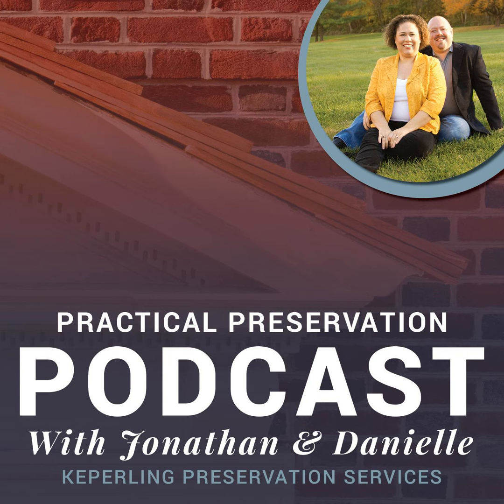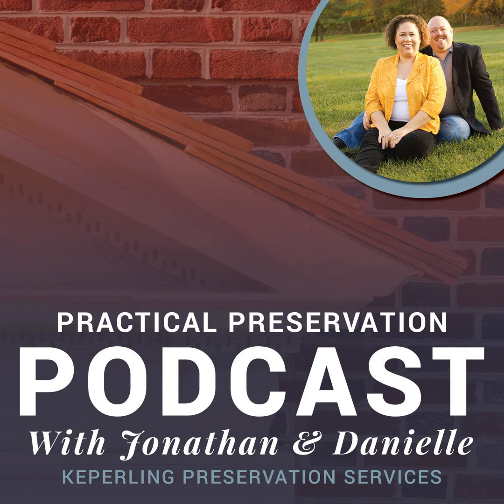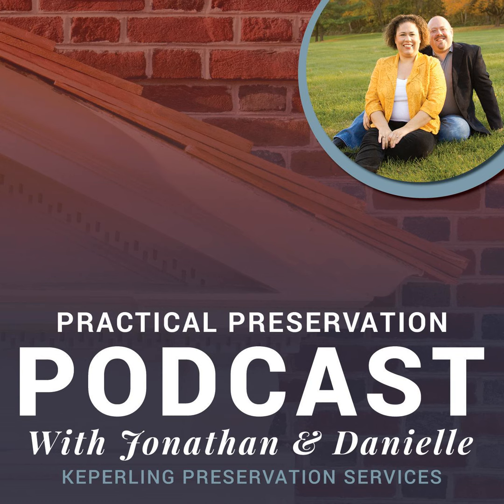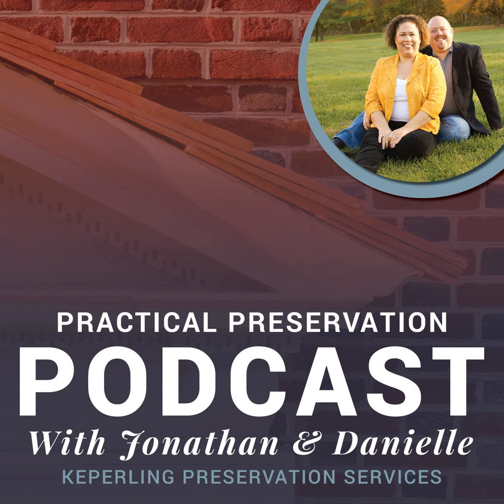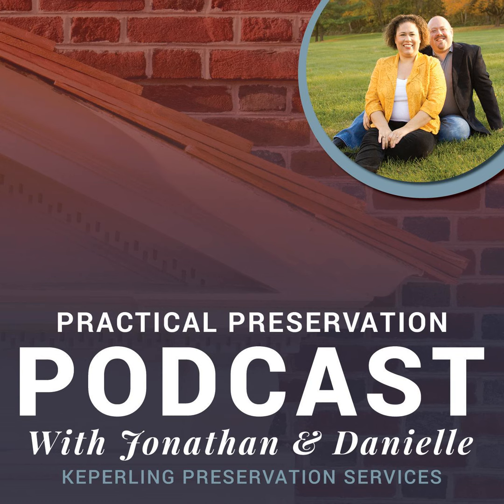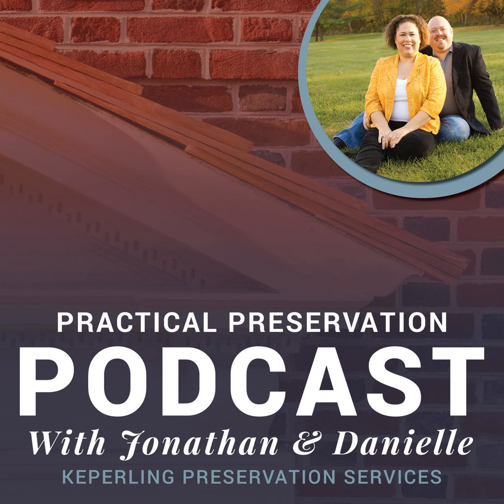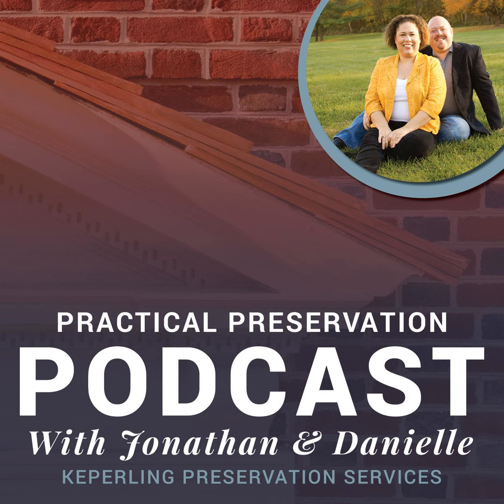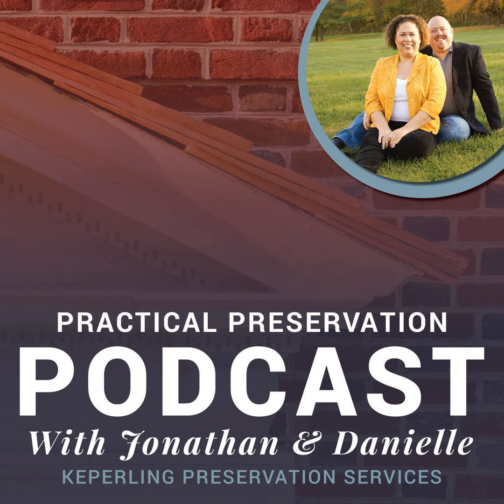Practical Preservation Podcast Featuring John Lindtner of Building Preservation Services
This week we spoke with John Lindtner of Building Preservation Services about his journey from an MBA grad to a restoration specialist and the importance of preserving historic windows. You can find John on Facebook or his website, and contact him by phone at or by email at .